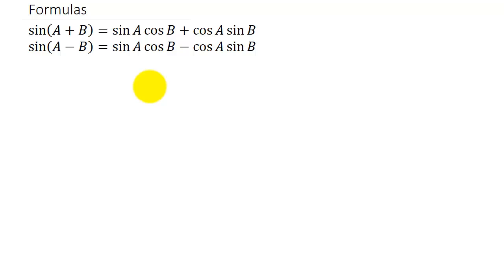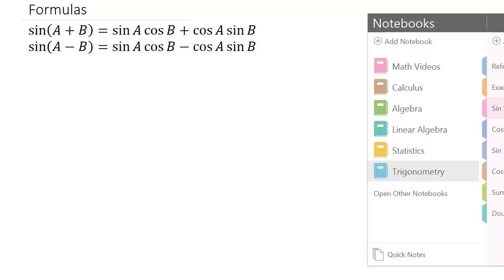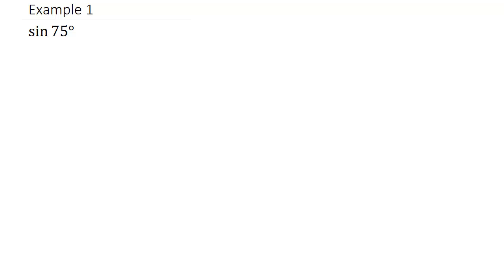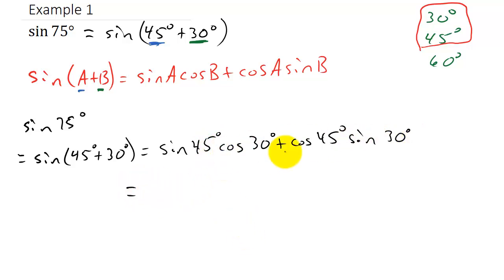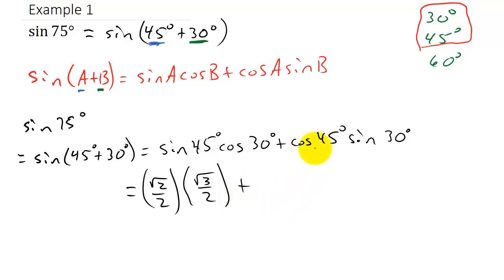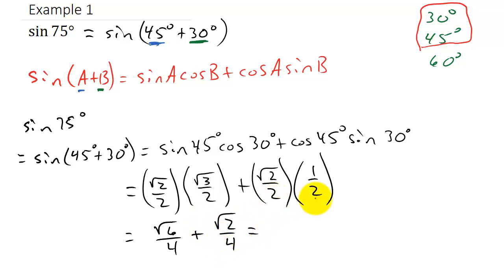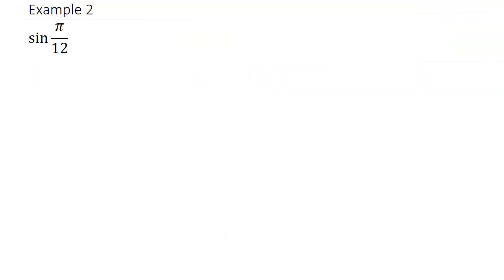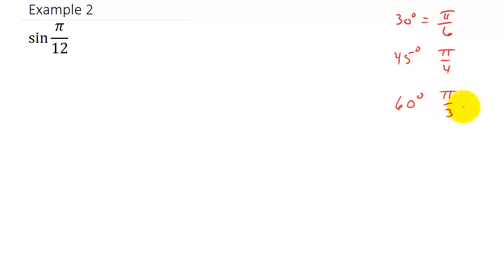Trigonometry - Finding Exact Value Using Sum and Difference Identities Example 1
This video shows how to find the exact value of trig functions using the sum and difference identities.